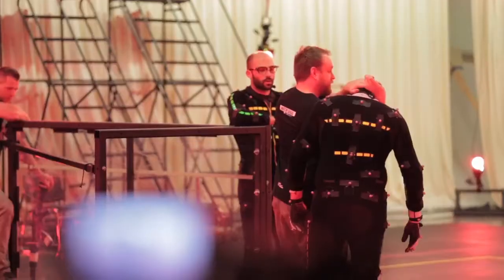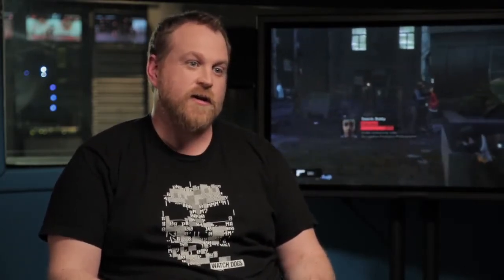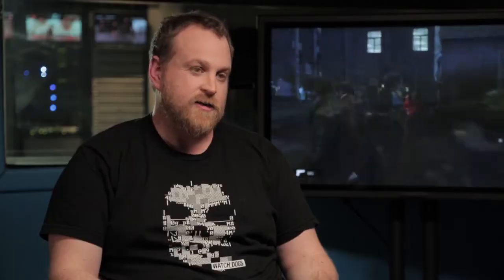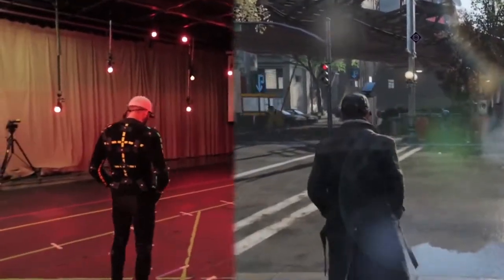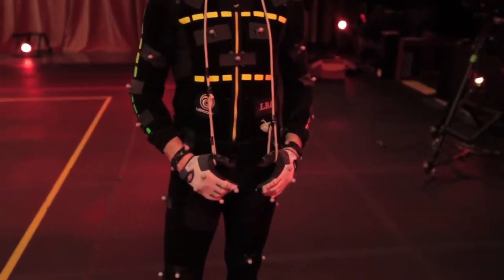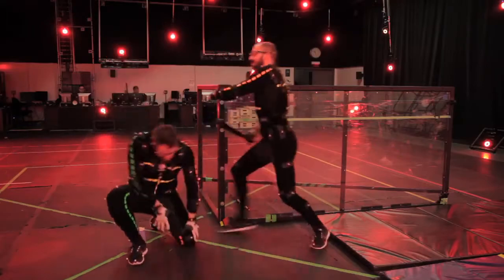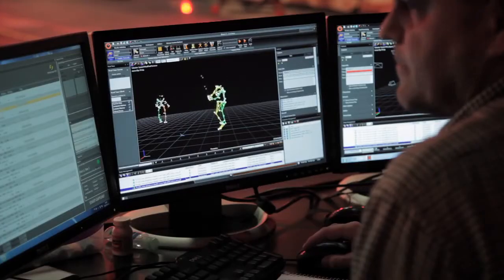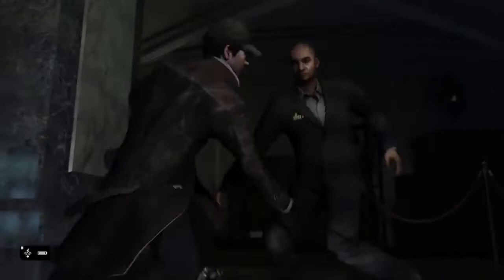Watch Dogs - MoCap Session | Behind the scenes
Platform: PC, PS3, PS4, Xbox 360, Wii U, (Next-Gen Xbox?)
Release Date (North America/Europe/UK): Nov 19/21/22, 2013
Genre: Action-Adventure
Publisher: Ubisoft
Developer: Ubisoft Montreal

Official Description:
"We've gained exclusive access to Ubisoft Montreal's motion capture facilities. Take a look at this brand-new "behind the scenes" video."

Official Game Description:
"In today's hyper-connected world, Chicago has the country's most advanced computer system - one which controls almost every piece of city technology and holds key information on all of the city's residents. You play as Aiden Pearce, a brilliant hacker but also a former thug, whose criminal past lead to a violent family tragedy. Now on the hunt for those who hurt your family, you'll be able to monitor and hack all who surround you while manipulating the city's systems to stop traffic lights, download personal information, turn off the electrical grid and more. Use the city of Chicago as your ultimate weapon and exact your own style of revenge."